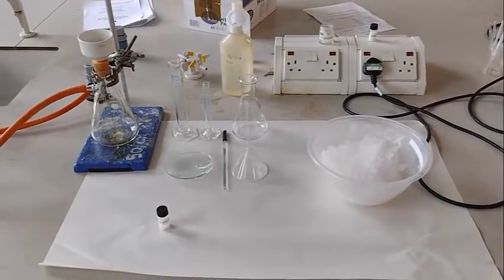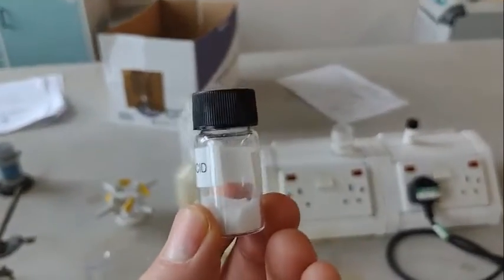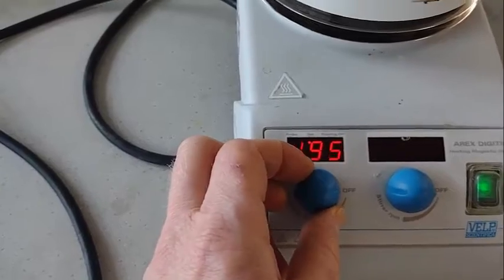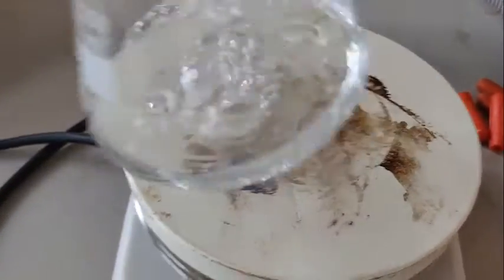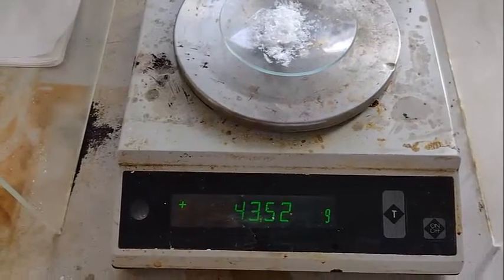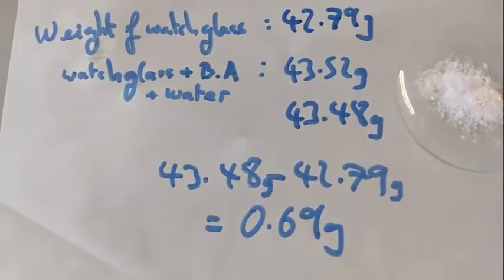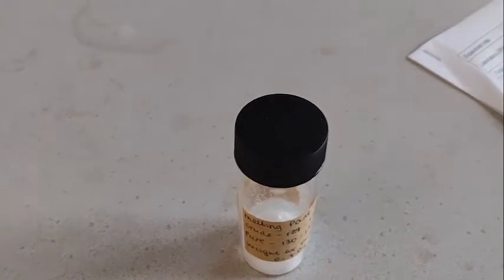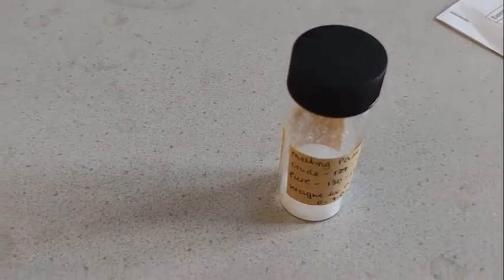Recrystallisation of benzoic acid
A 15 minute video showing how to purify benzoic acid